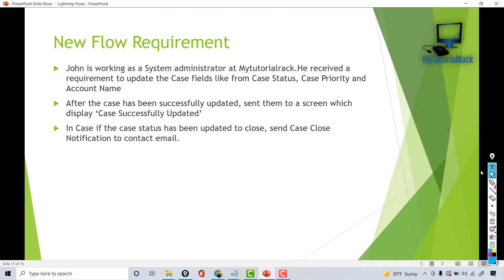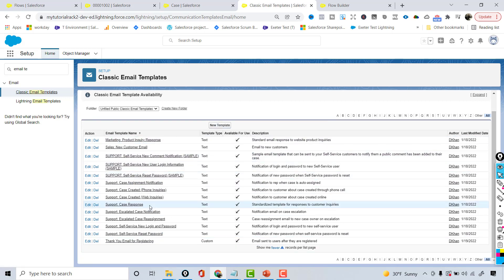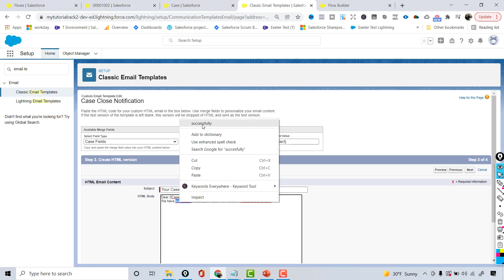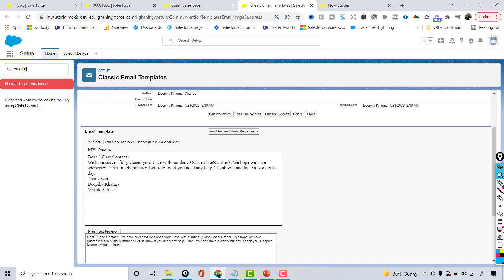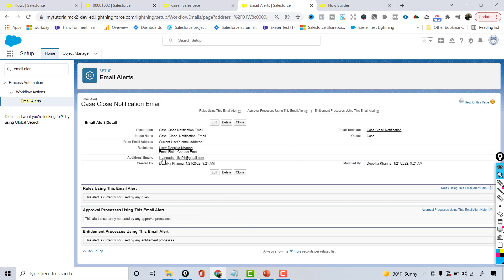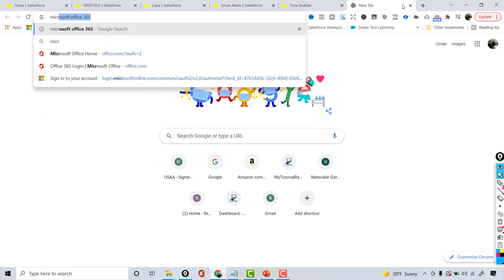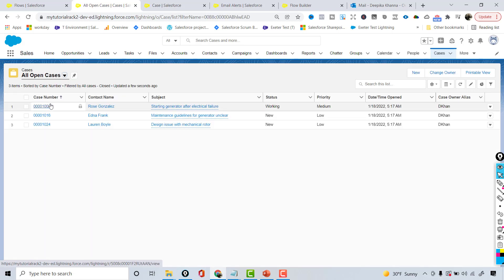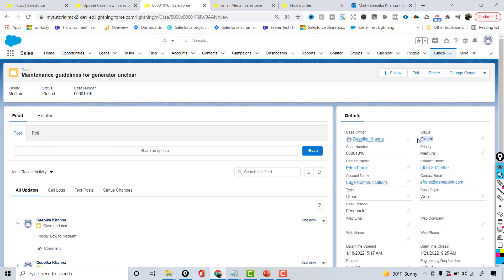Tutorial 15- Salesforce Lightning Flow: How to Send Email Alert Using Flows in Salesforce?